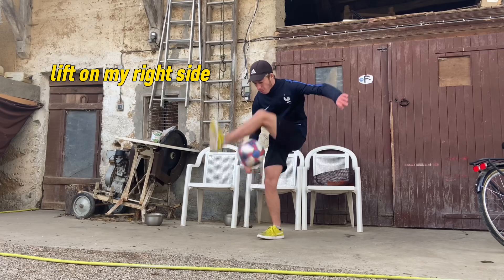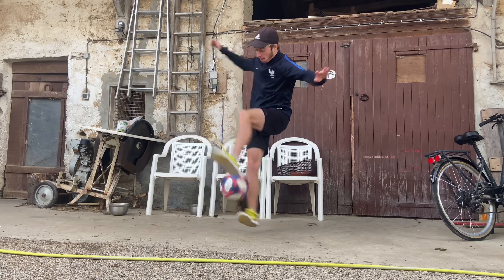How to learn Lebioda ? (Lebatw tutorial)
Yo lowermen! today we are going to see how to learn one of my favorite gestures: the lebioda. What gestures would you like to learn next time?

Links

Tech :
- Microphone Bird Woodbrass UM1
- Articulated arm for the mic
Freestyle Stuff :
- Match Ball Recovery
- Massage roller
- Massage gun